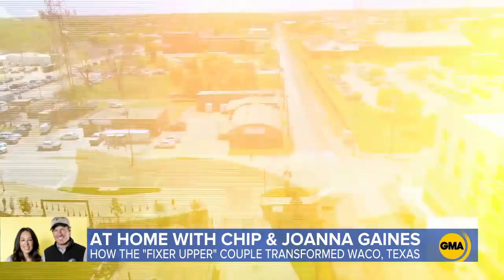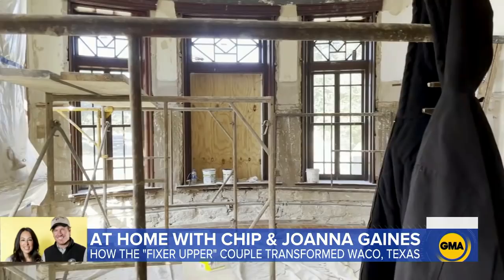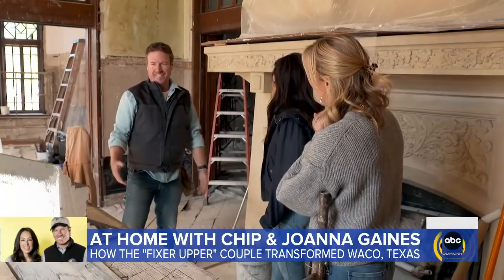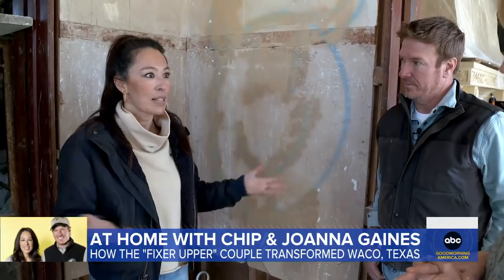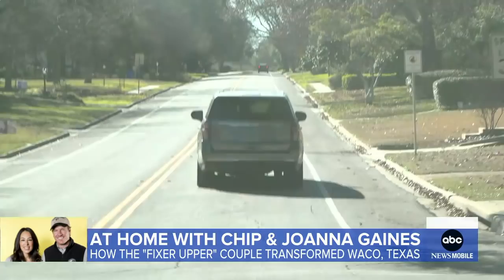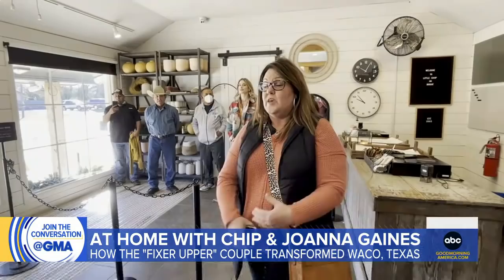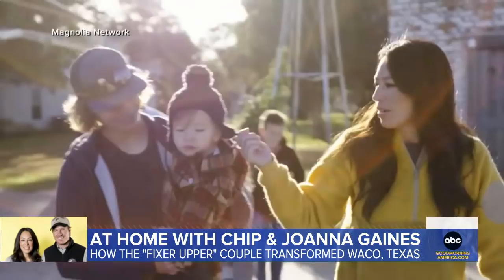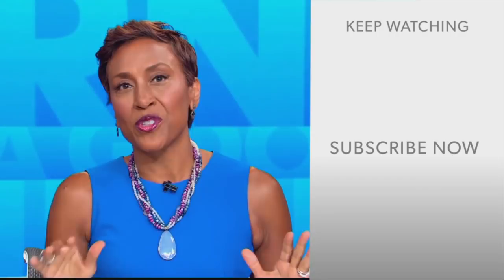Chip and Joanna Gaines talk building a community l GMA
The “Fixer Upper” duo, who recently launched their own TV network, talk about how their Magnolia Business empire has brought their Waco, Texas, community together.